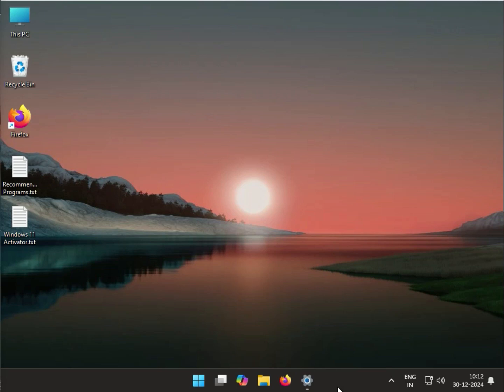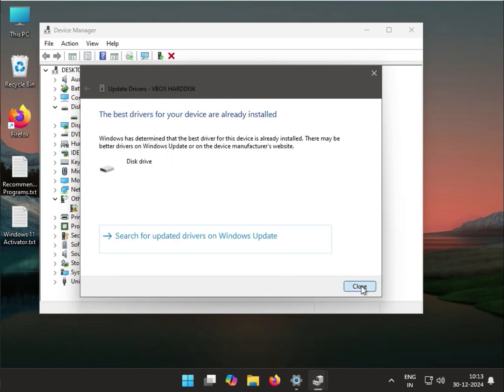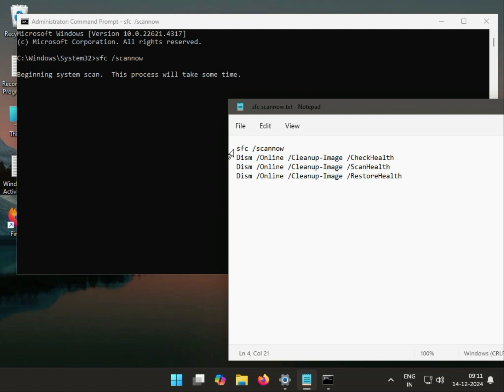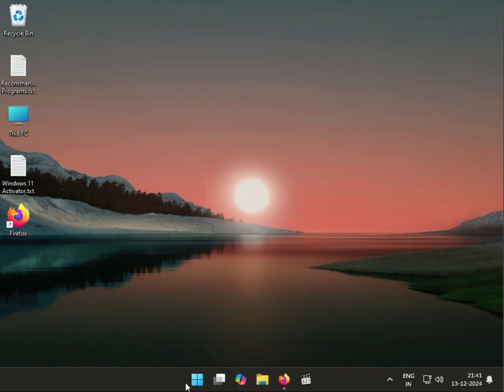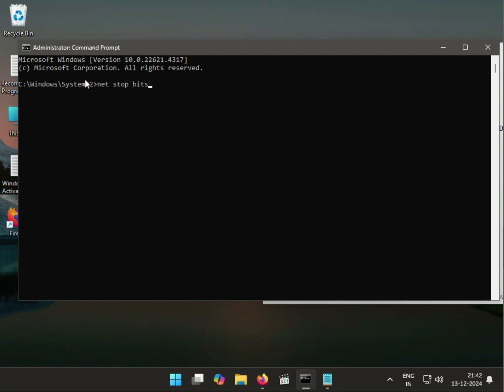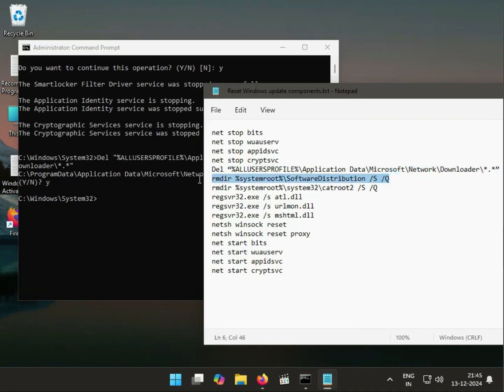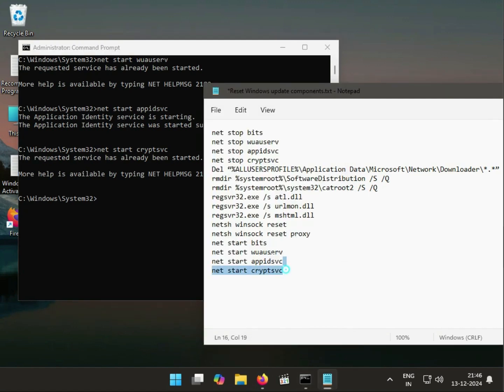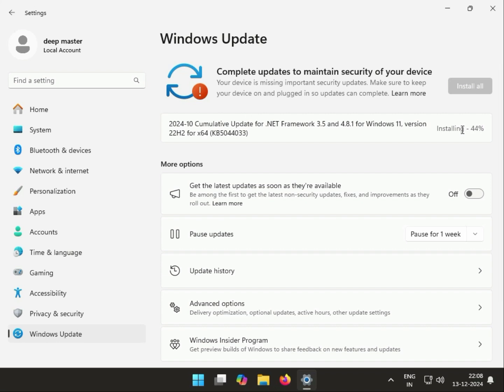Fix OneCore-DeviceAssociationService Error ID 3503 in Windows 10 & 11 | Troubleshoot Guide